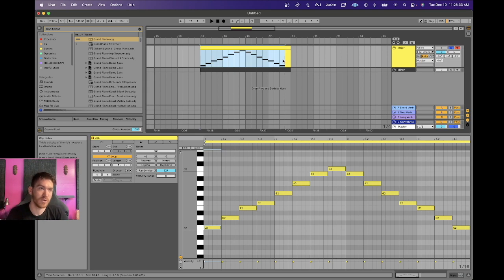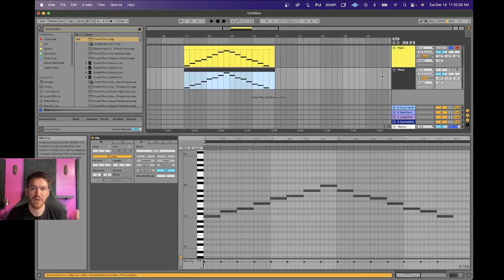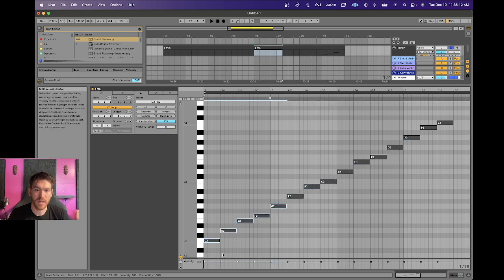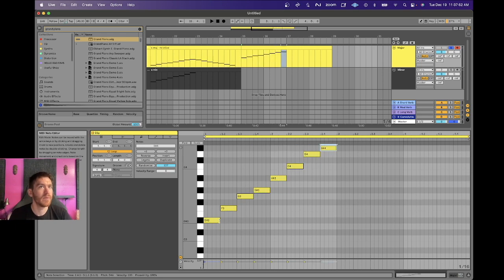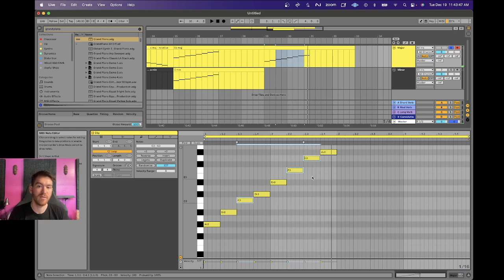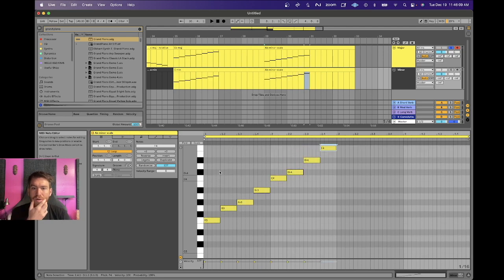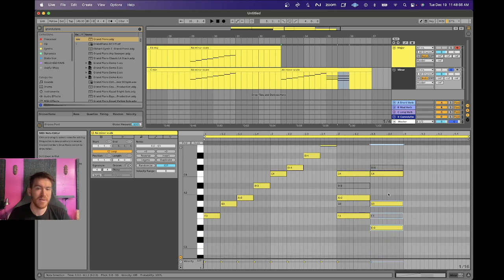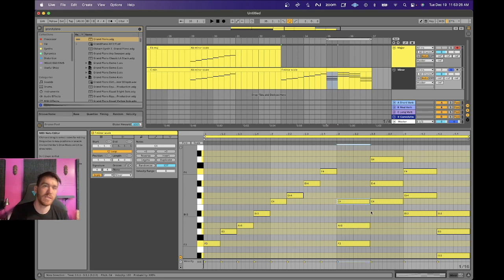Ableton Tutorial - Music Theory for Producers: Scales, Parallel + Relative Keys, Building Chords